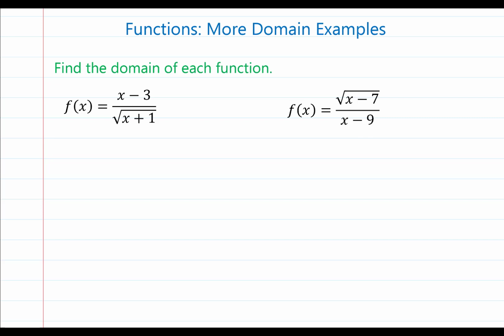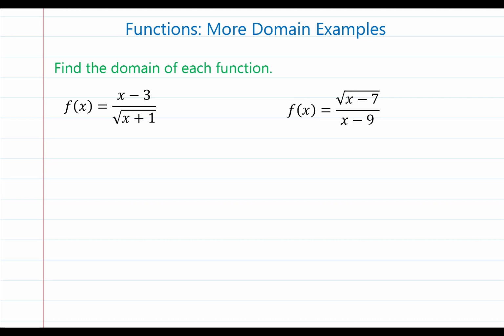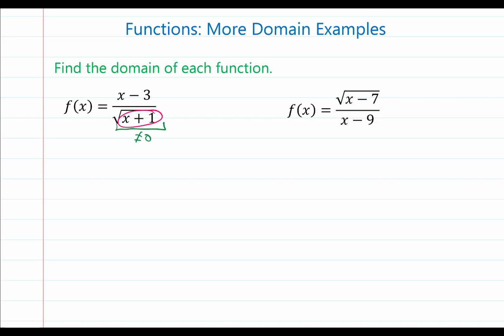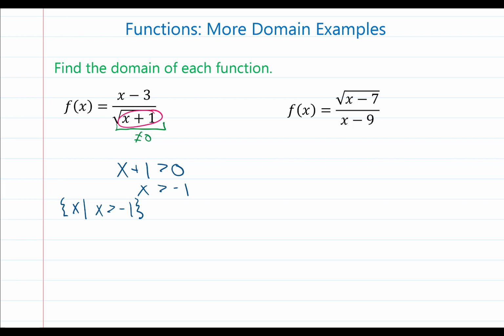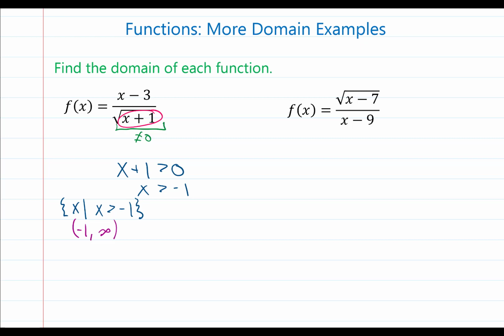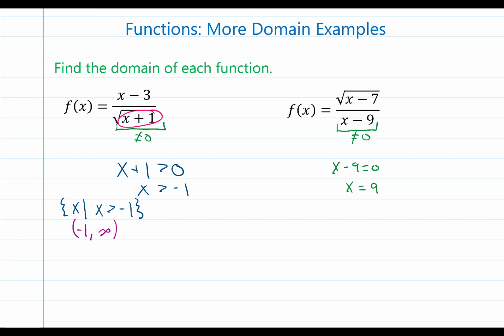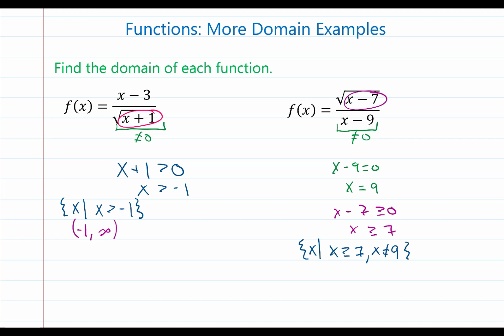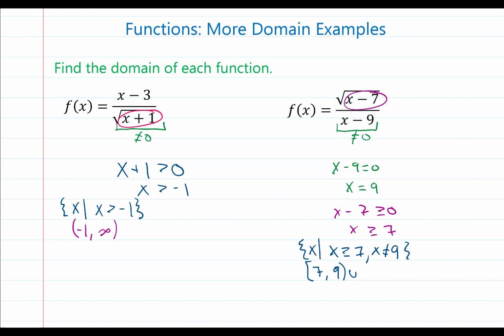Functions: More Domain Examples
Find the domain of a function in Set and Interval Notation.